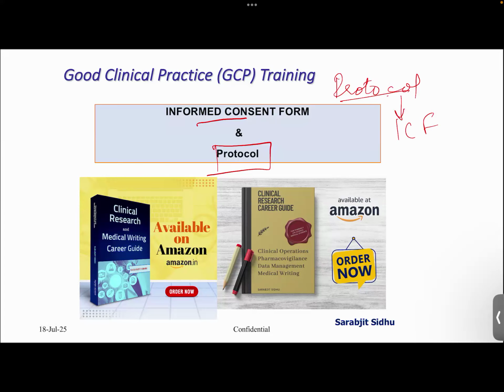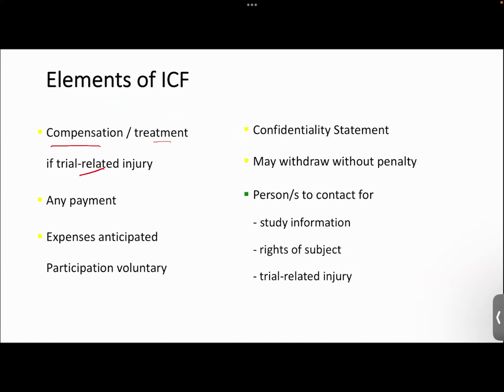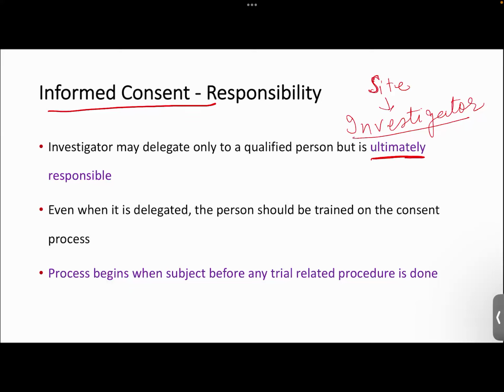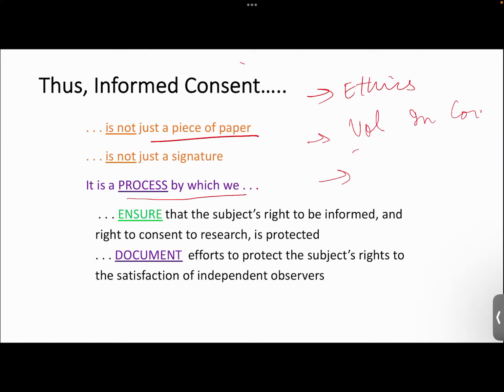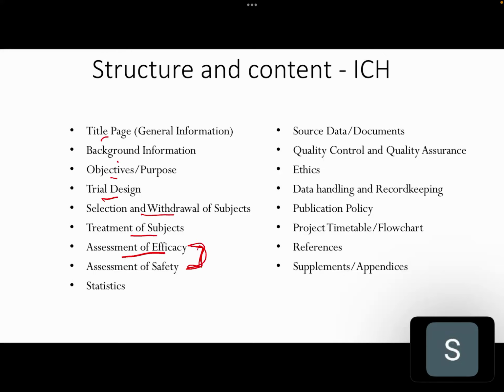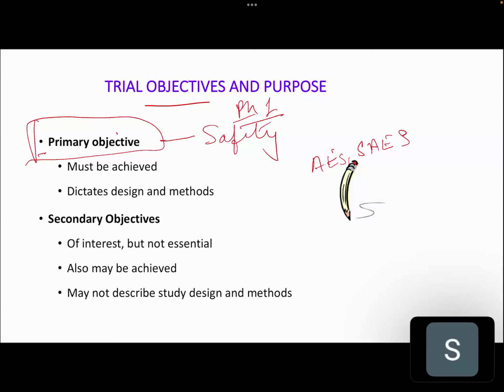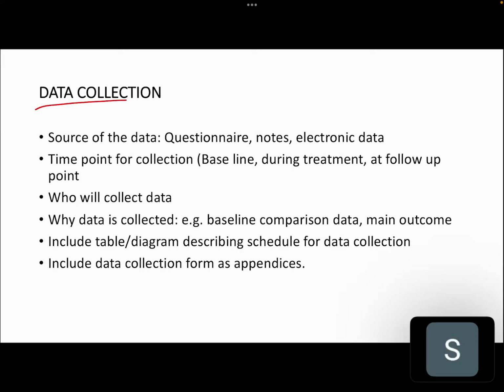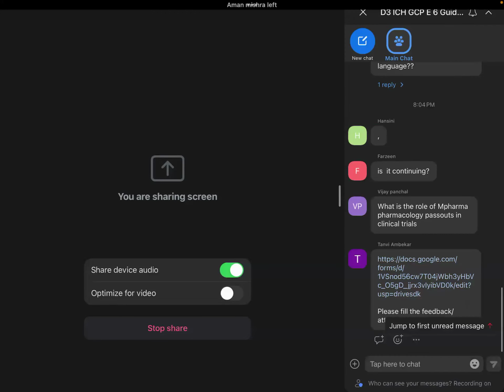D4 ICH GCP R3 E6 Guidelines July 2025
Protocol Contents and Types of Clinical Study Design
Informed consent form and consenting process
- Ms. Sarabjit Sidhu